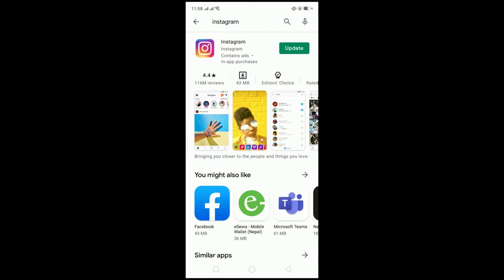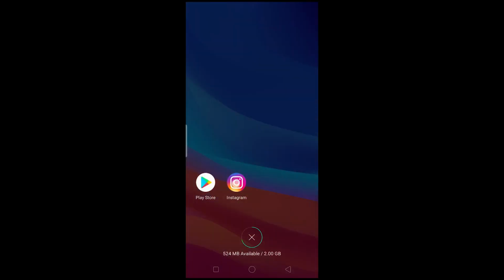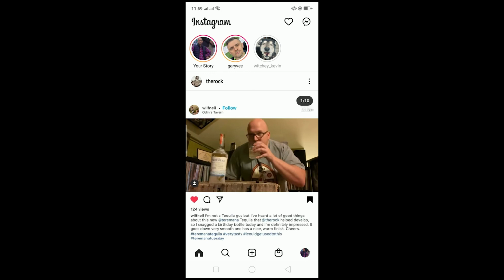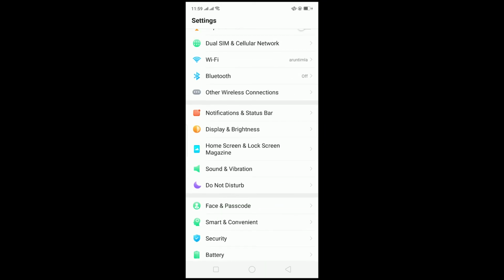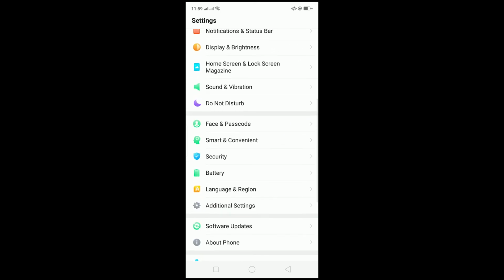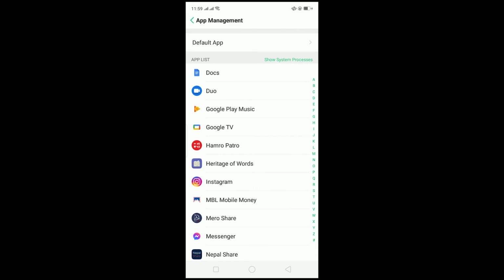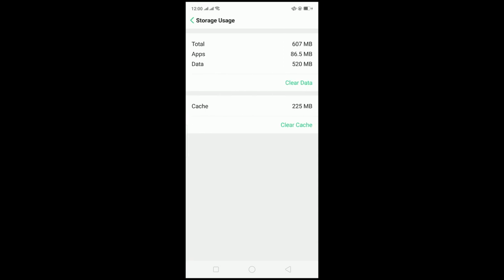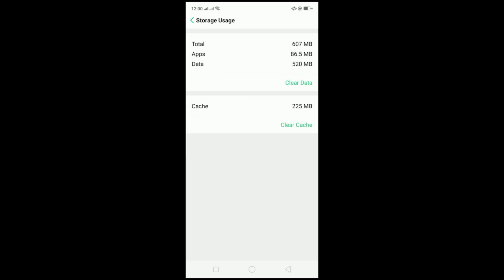Fix Instagram Add Post To Your Story Missing Error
How to fix add post to your story not working in instagram

This video guides you through the step by step process on how to fix add post to your story missing in instagram in 2021.